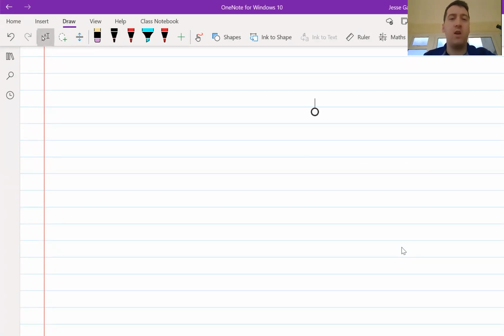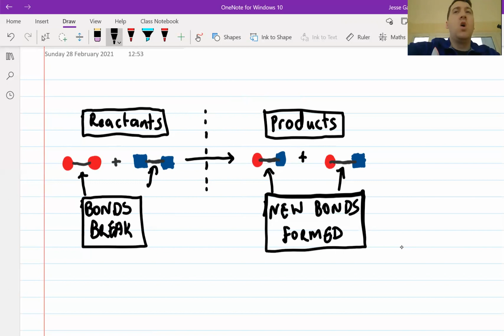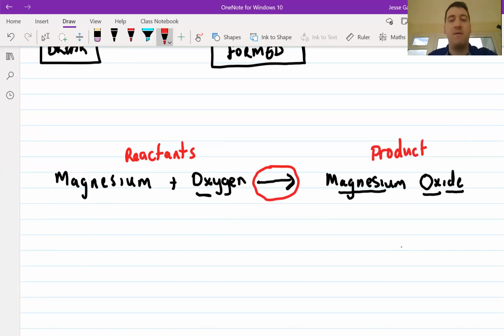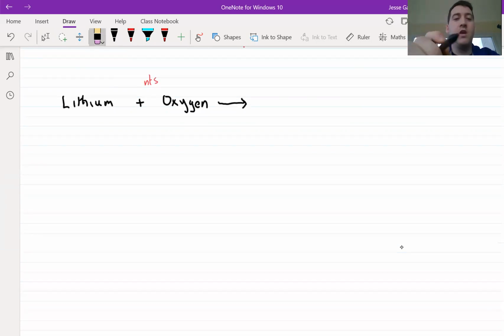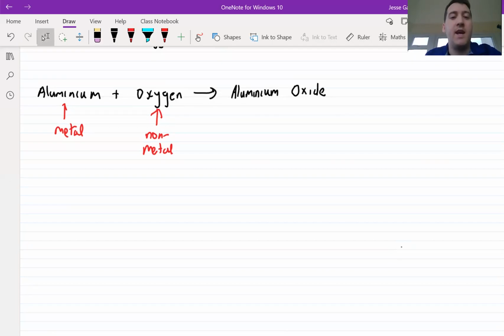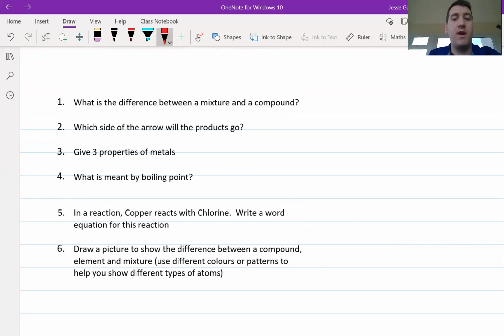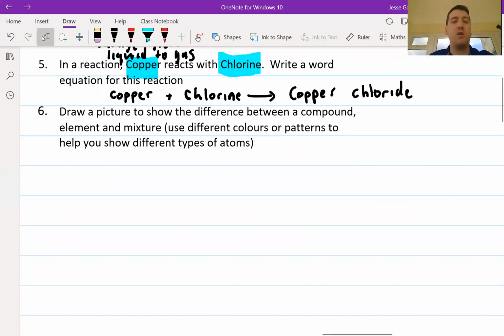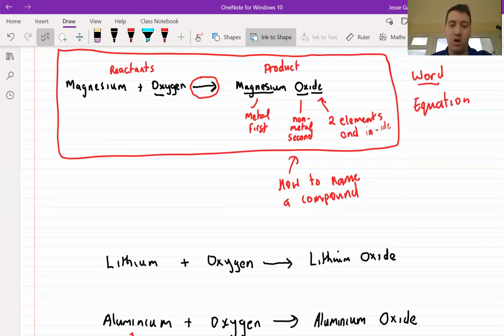Atoms, Elements and the Periodic Table 10 - What is a word equation?